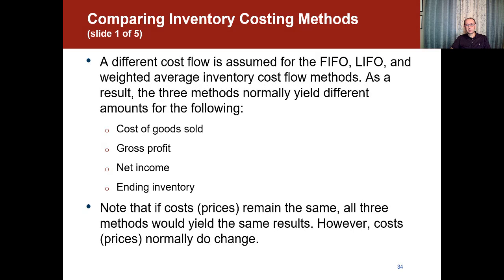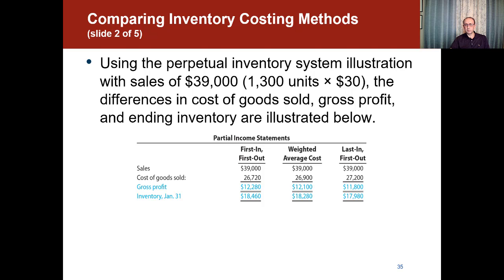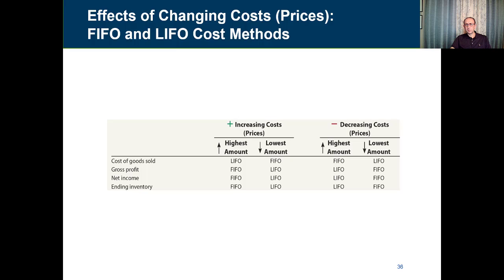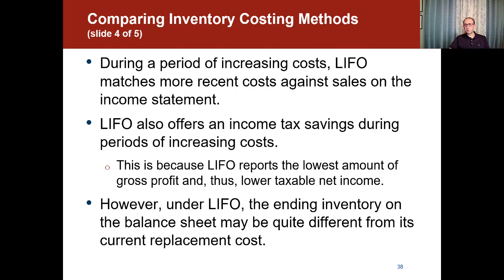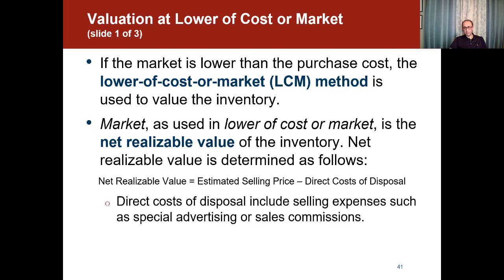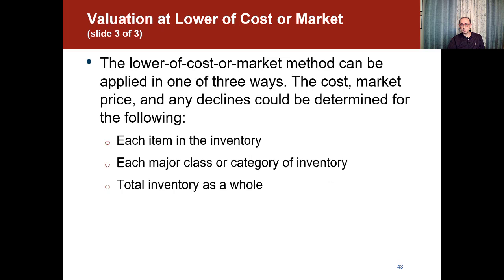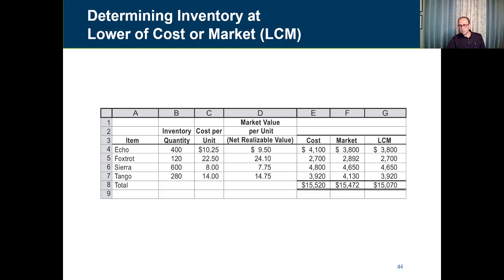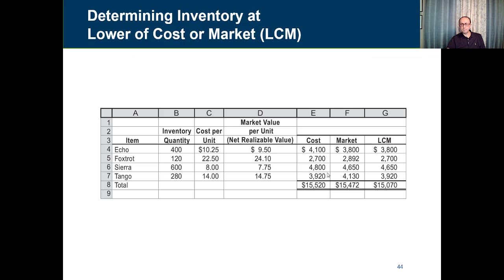Financial Accounting - Chapter 6 Part 4 - Inventory